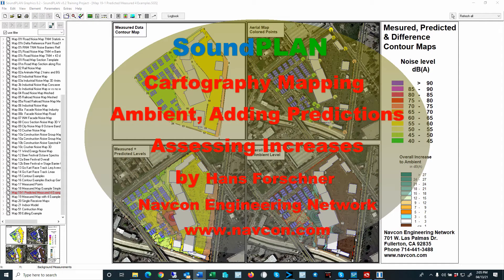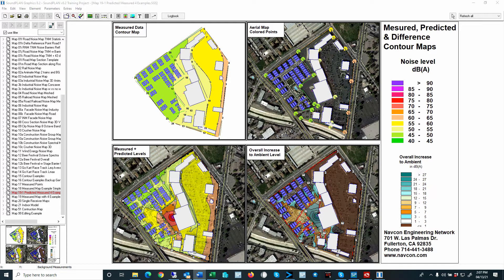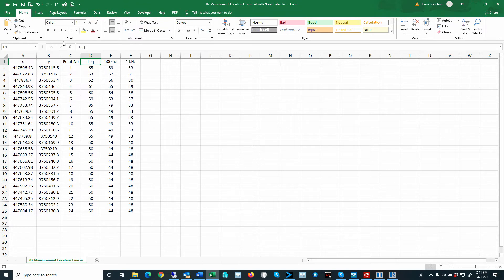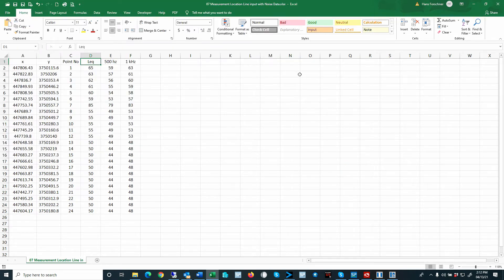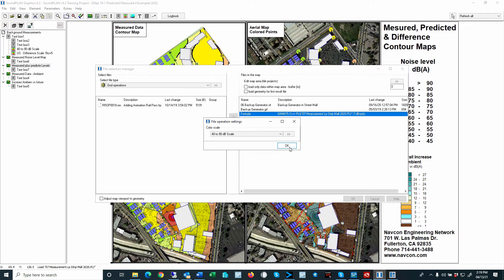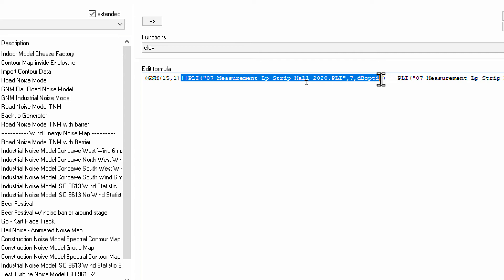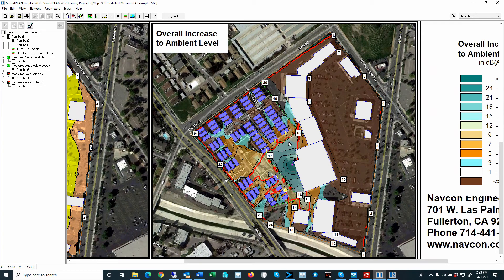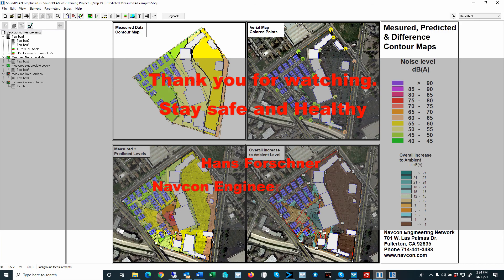SoundPLAN Cartography Mapping Noise levels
This video discusses the mapping of ambient noise levels, adding ambient noise levels with predicted project levels and comparing existing ambient to future noise levels (e.g., ambient & project noise level).
Why do you map measured data?

1) to document the existing noise levels for OSHA, MSHA requirement or just defining a status quo.
2) to compared existing noise environment to future noise impact.

Any comments - please let me know - thank you.

0:00 Introduction
0:15 Motive 1 Mapping noise environment for OSHA, MSHA or general interest
0:45 Motive 2 Change in noise impact from new project over ambient noise levels
2:45 Geo-Database
Enter measurement points - select location base on accessibility, sensible placement considering triangulation meshing of data points, grid survey may be of interest in small areas in close proximity to sources, with increasing distance to source the spacing between points can be increased.
4:30 Export measurement points (line input) into tab separated file
5:00 Excel import and combine coordinates of measurement location with test data
6:40 SoundPLAN Graphics
7:00 Quad View
8:10 Map 1 - Colored measurement points with dB value in point symbol
9:50 Map 2 - Colored measurement map - color between contour lines
11:30 Map 3 - Colored grid operation map - predicted contour map for compactor noise model ...  log adding with measurement data
13:30 Map 4 - Colored grid operation map - overall increase from existing to future
Log Adding (predicted noise contour map and measured data map) compared measured data map